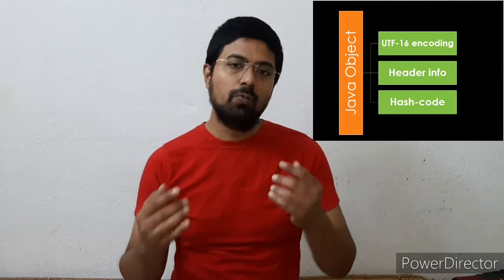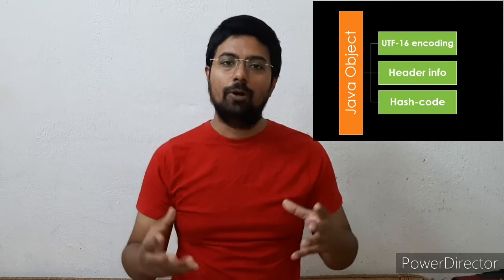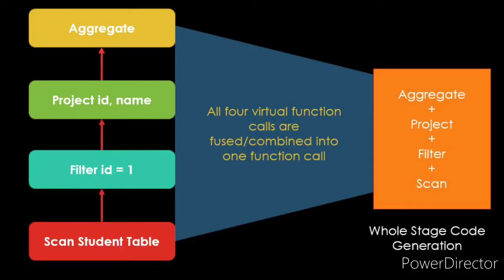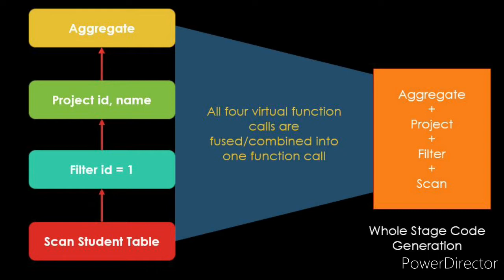Project Tungsten | Spark Performance Tuning | big data interview questions #17 | TeKnowledGeek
Project Tungsten | Spark Performance Tuning | big data interview questions and answers #17 | TeKnowledGeek

Hello and Welcome to Big Data and Hadoop Tutorial by TeKnowledGeek. This tutorial is based on top Spark Interview questions and answers that can help anyone to get a job in Big Data Career. This is the latest video with the collections of big data interview questions from the subject matter experts in the big data field will help you pass interview questions.

Let’s know the questions that are explained in this video. In this video, the interview questions are based on Spark and the questions as follows,

1. What is Project Tungsten?
2. Why Project Tungsten is needed?
3. What is JVM memory consumption and JVM garbage collection overhead?
4. What is Cache-aware computation?
5. What is the improvement in code generation?

Watch the entire video, learn and understand the answers for the above big data interview questions and learn how to clear the big data interview and get a job in job in Big Data stream.